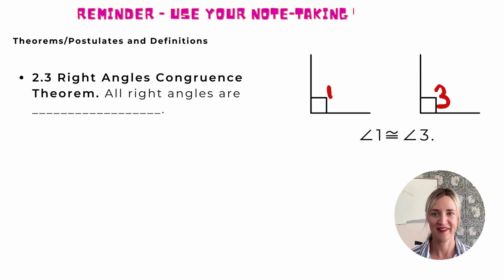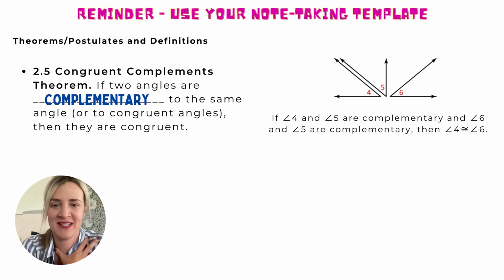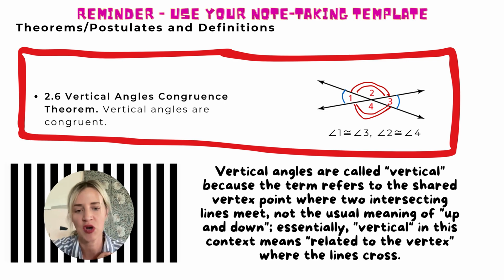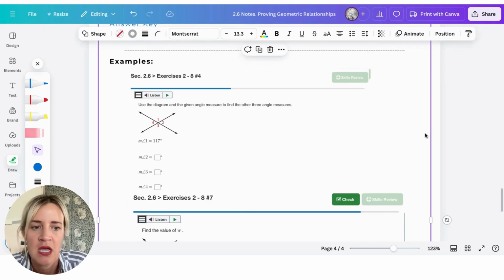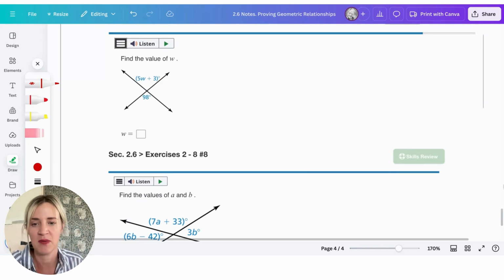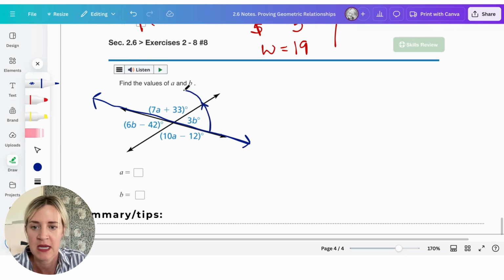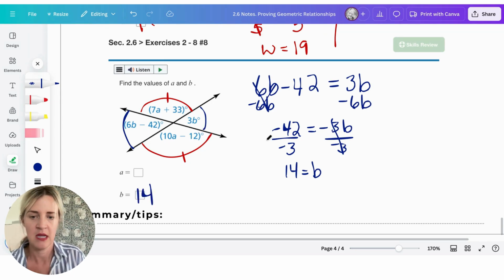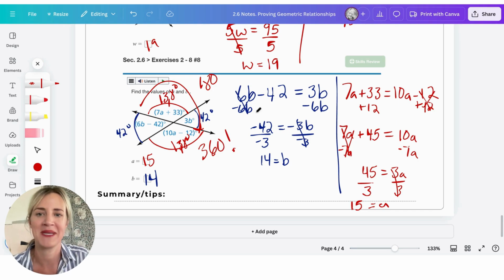2.6 Proving Geometric Relationships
00:00 Proving Geometric Relationships
00:18 Congruent Theorems and Postulates
09:02 Example Problems